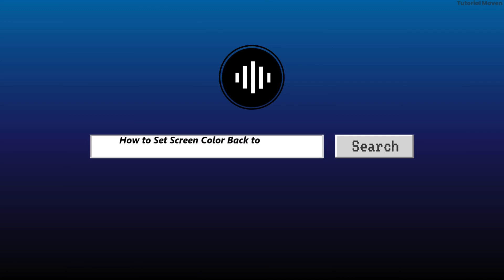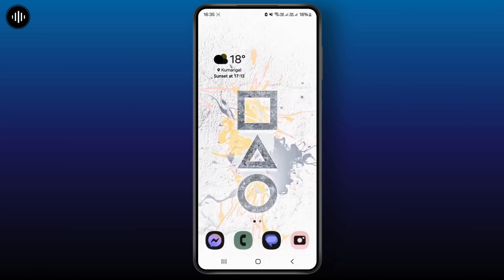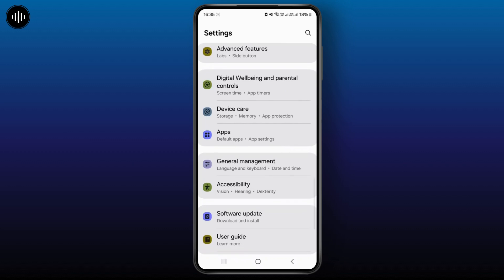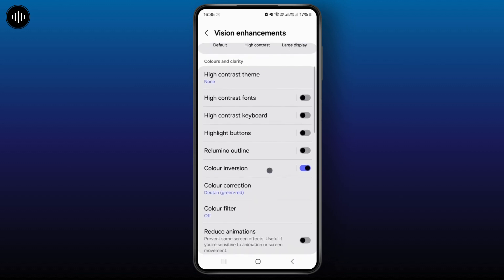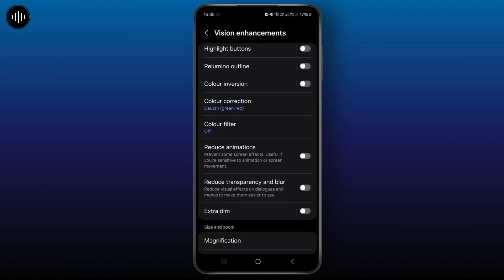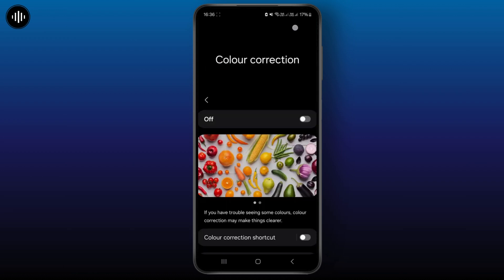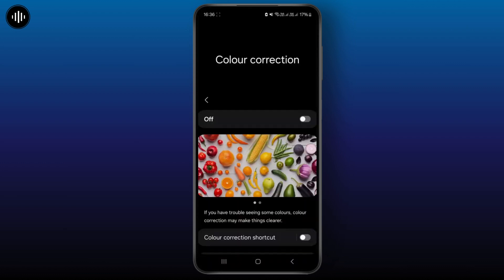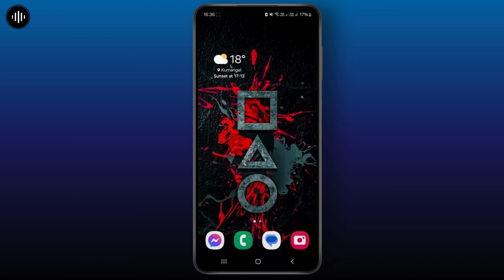How to Set Screen Color Back to Normal on Android Phone (EASY)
Learn how to set your Android phone's screen color back to normal with this easy step-by-step guide. Whether you're dealing with a black-and-white screen, screen flickering, or want to adjust the color filter, this tutorial has got you covered!

In this video, you'll discover how to fix a black-and-white screen on an Android phone, add or adjust a color filter, and restore your screen's color to its original settings.

Timestamps:
0:00 Introduction
0:18 Step 1: Accessing Display Settings
0:40 Step 2: Adjusting Color Settings
1:02 Step 3: Fixing Screen Issues